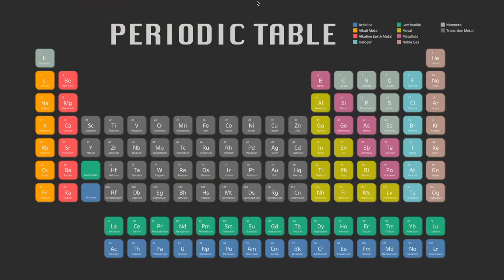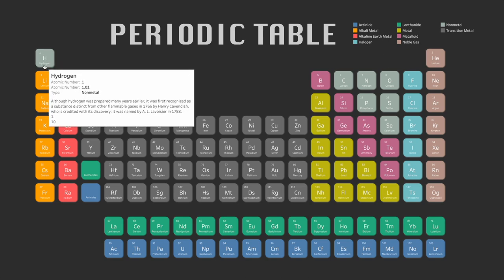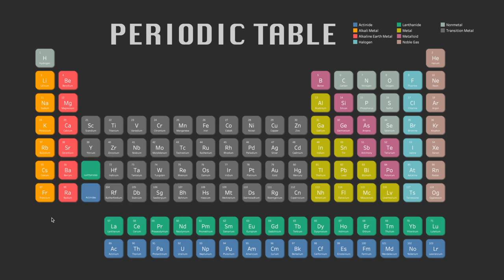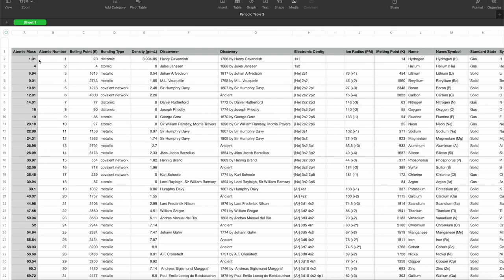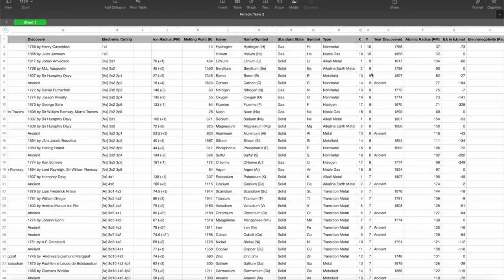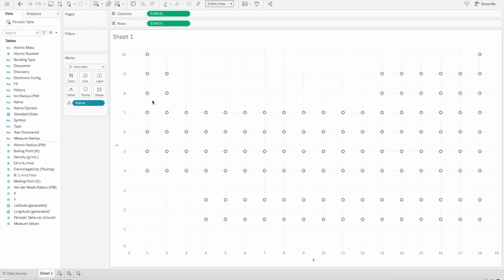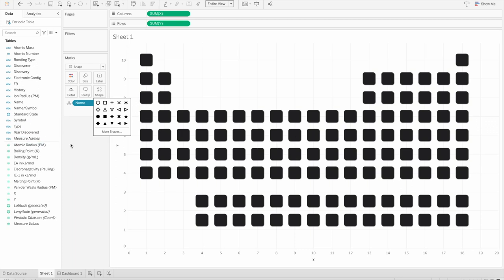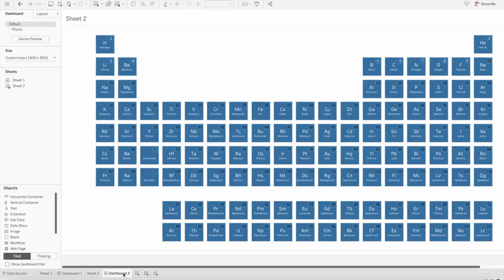Periodic table in tableau using map layer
How to create Periodic Table in Tableau using Map Layer and X,Y Coordinates

📚 SQL

📚 DATA ENGINEERING

📚 SOFTWARE ENGINEERING

🎙️ Audio

⏱ TIMESTAMPS